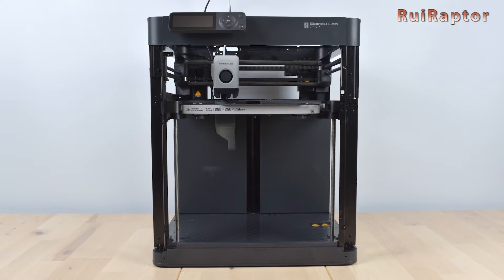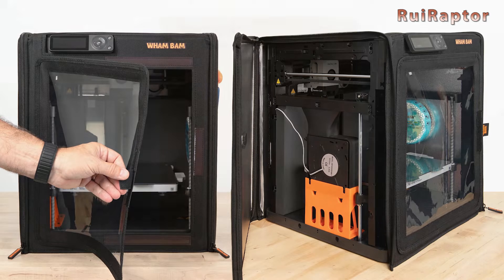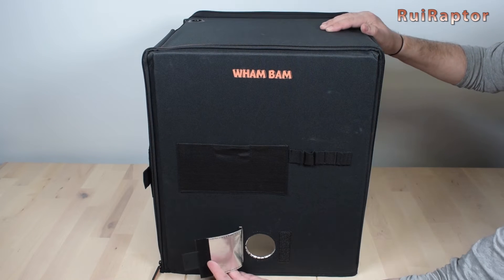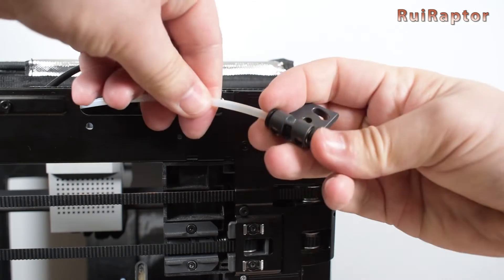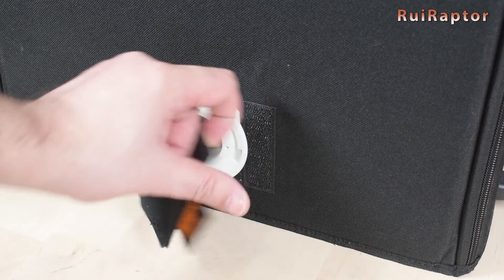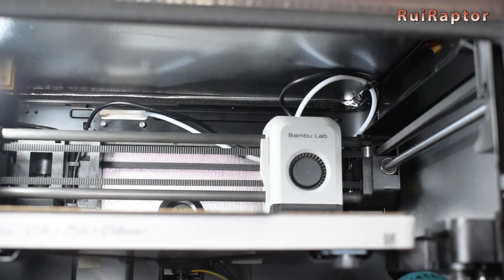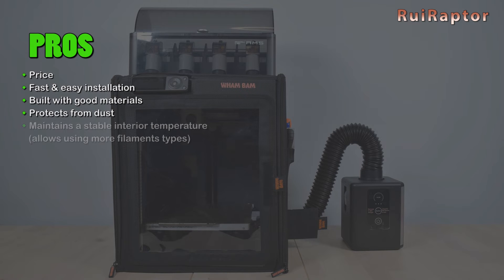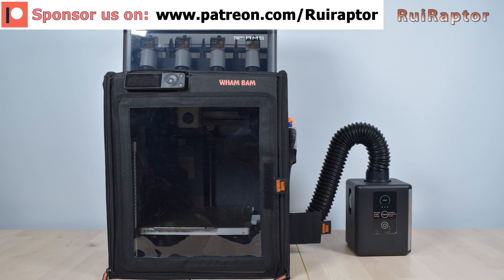HotBox from WHAM BAM - To Fully Enclose the BAMBU LAB P1P - Assembly, Analysis & Tests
Hi guys 🙂

Did you ever think about closing your P1P 3D printer so you could be able to print with more filament types?
In this video, you can find one of the solutions to fully enclose your printer, the HotBox from Wham Bam.
Here you can check the analysis of this enclosure and how to assemble it on your printer.
Also included are some prints that we made with ABS and ASA filaments to test the enclosure.